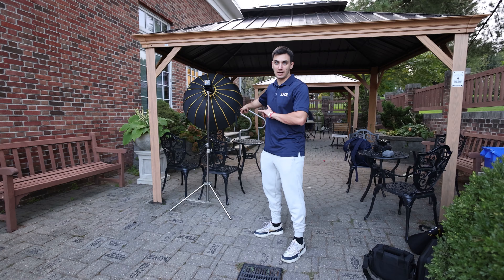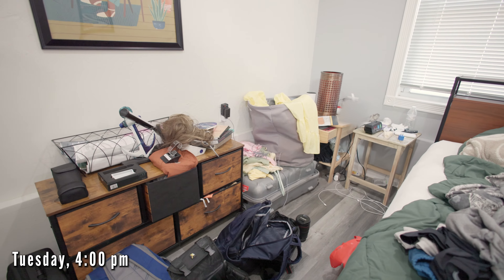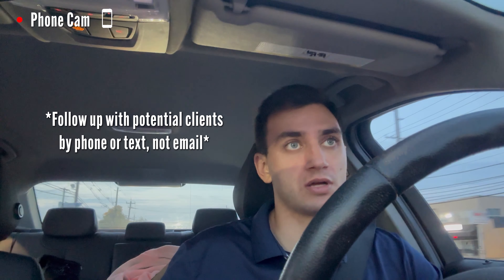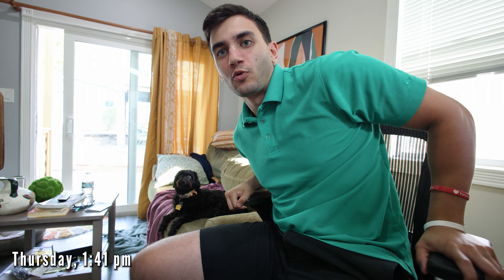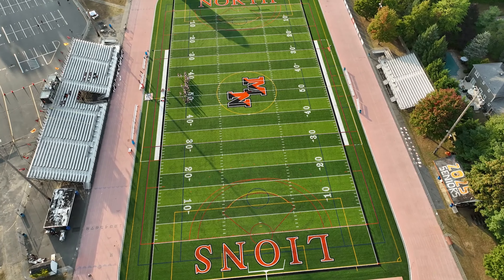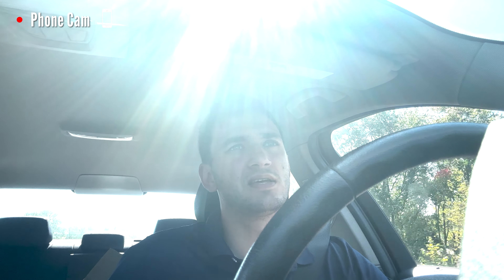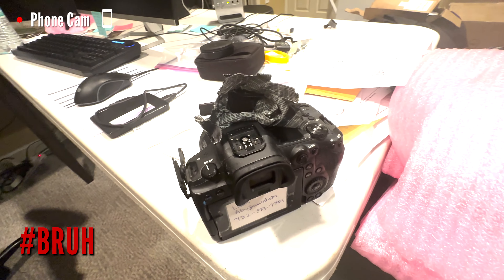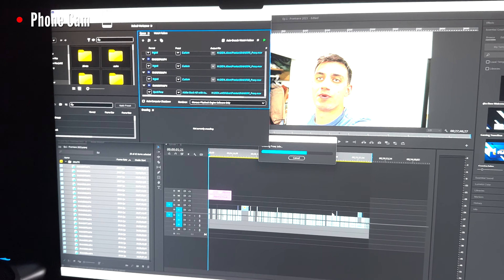Ep. 2 - 19 Hours Straight of Videography | The Journey 🛸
In Episode 2 I balance a realtor, drone footage, sports and a nightclub. Watch me survive 19 straight hours of videography - it wasn't always pretty.